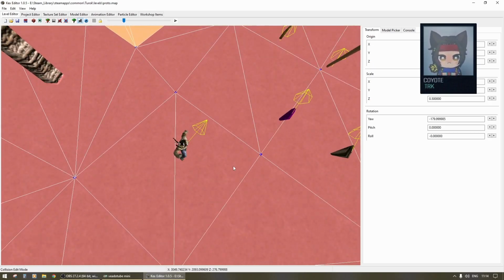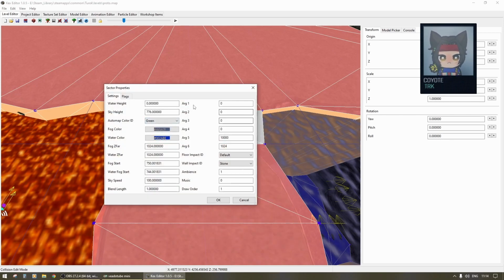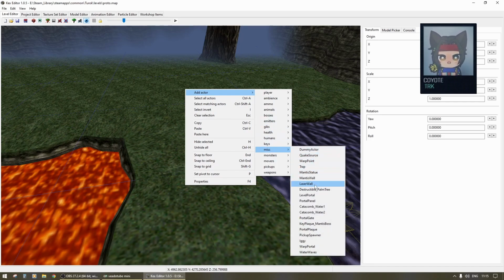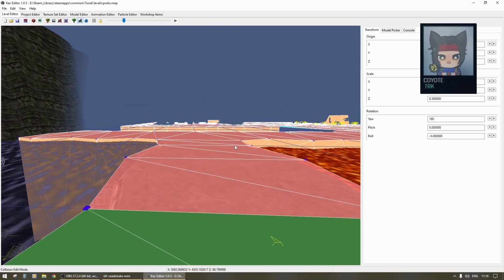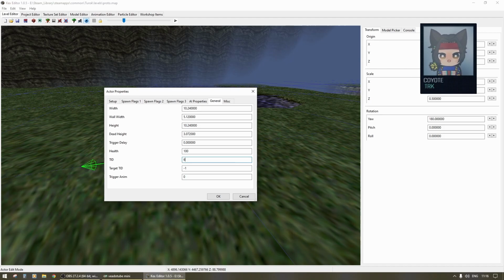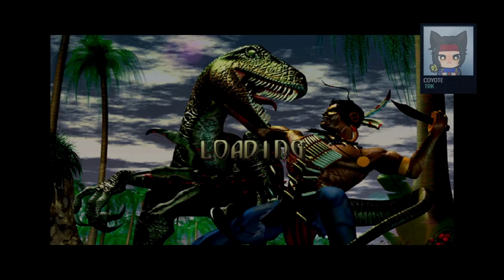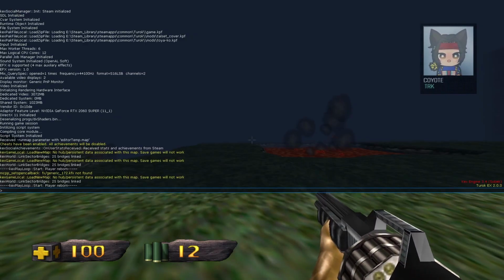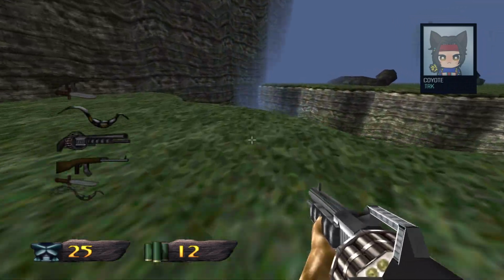Checkpoints - Turok KEX Editor Tutorial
A short tutorial on how to set up checkpoints using the KEX Editor.
My lynxes!

Turok modding server!